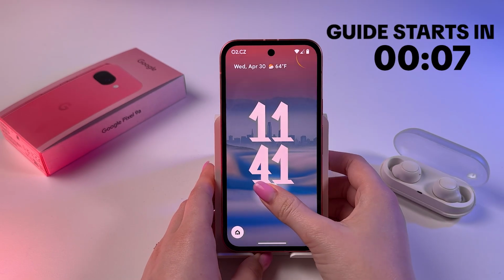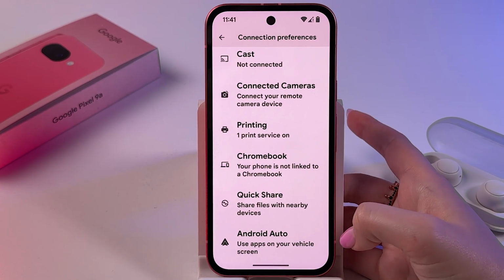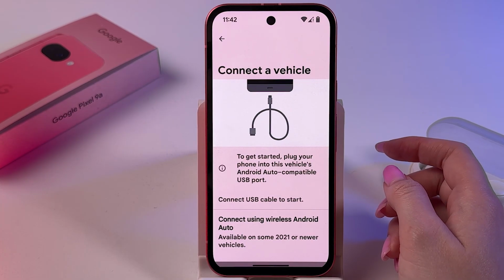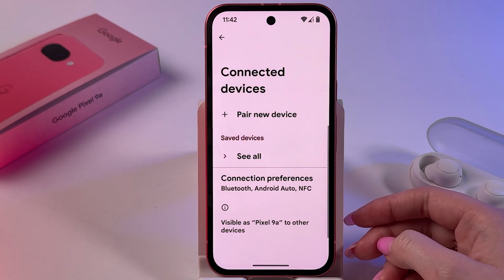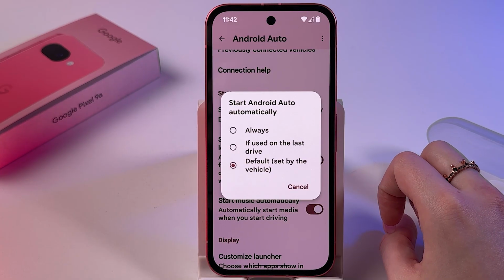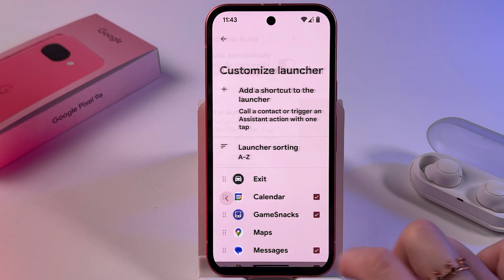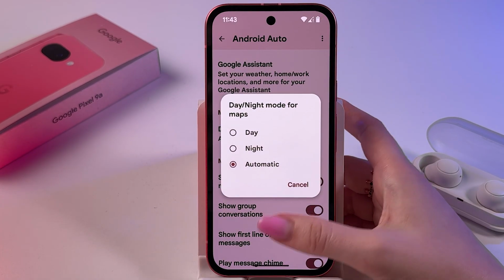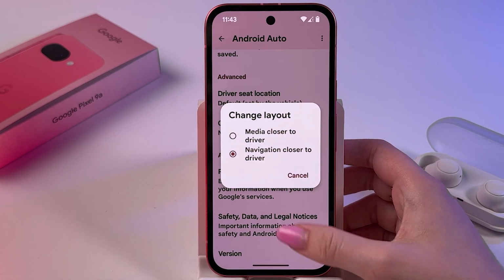Google Pixel 9a - Easy Android Auto Setup Guide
Explore the seamless integration of your new Google Pixel 9a with your car using Android Auto. In this guide, I illuminate the step-by-step process to get everything up and running from the basic setup of your device to enabling Android Auto. Learn how to customize settings, connect to Wi-Fi, and ensure secure access with a PIN code, all leading to a smooth connection with your car's system. Discover the convenience of hands-free controls and maximize the features of your Google Pixel 9a on the road. Excited to bring the power of your Google Pixel 9a into your daily commute? Watch now to revolutionize your driving experience!

This video also covers the following topics:
Setting Up Android Auto on Your Google Pixel 9a
Google Pixel 9a Setup Guide for Android Auto
How to Enable Android Auto on the Google Pixel 9a